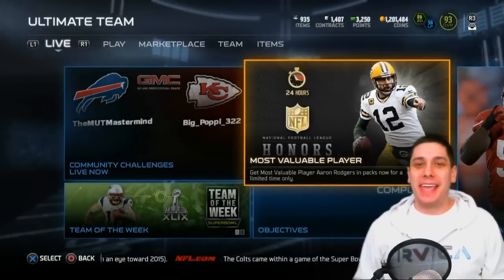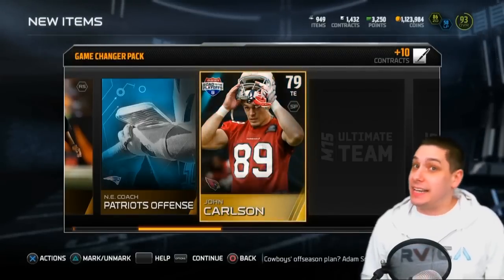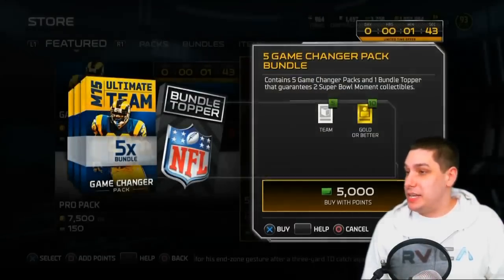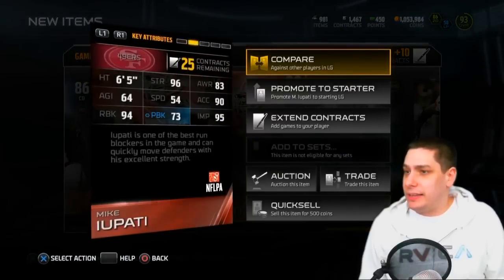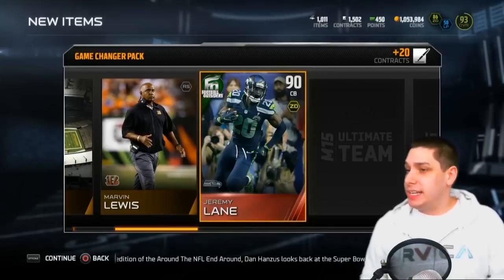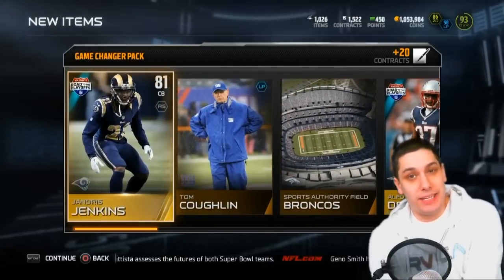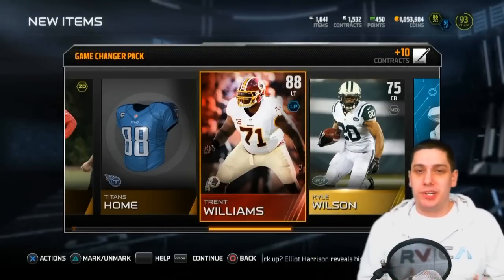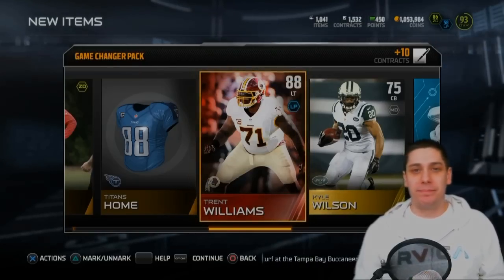ELITES EVERYWHERE! Madden 15 GAME CHANGER BUNDLE OPENING! MUT 15 Live Pack Reaction!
Madden 15 Gameplay -- MUT 15 Game Changer Bundle Opening -- Madden 15 Ultimate Team

Madden 15 Ultimate Team Bundle Opening video with live facecam, looking for the 24 Hour MVP Aaron Rodgers card! TONS OF ELITE PULLS HERE!

Background music thanks to @JackpotHitz